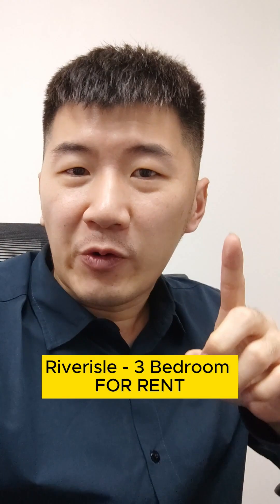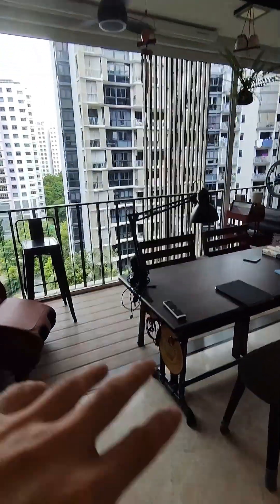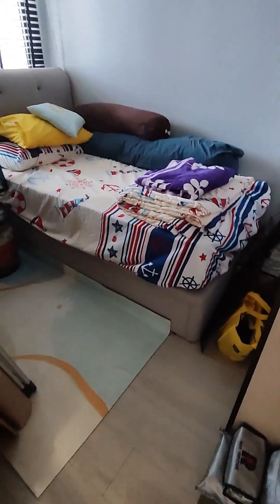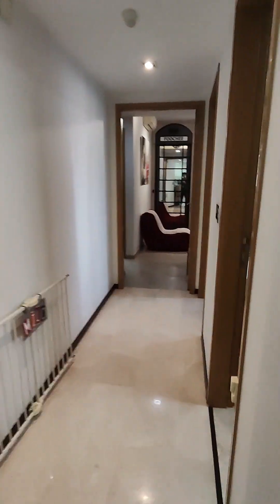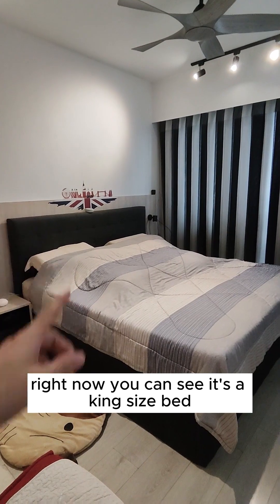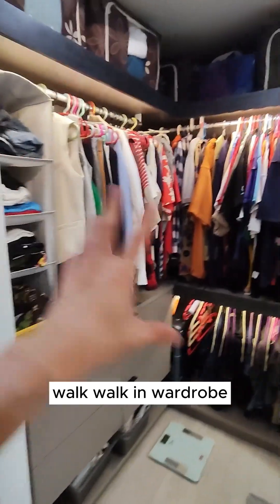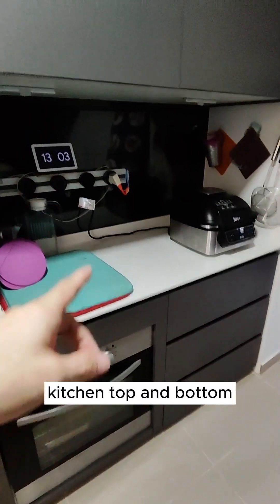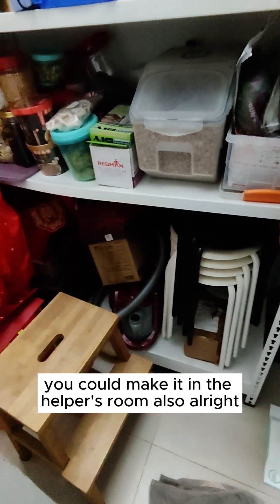Punggol Riverisle 3 Bedroom with Yard and Enclosed Kitchen